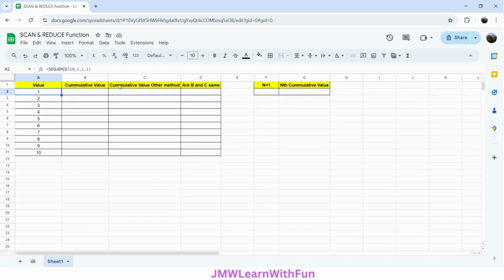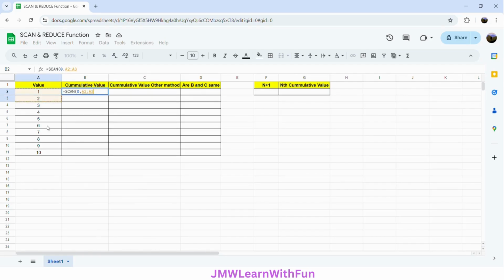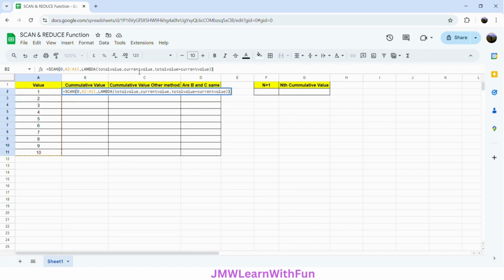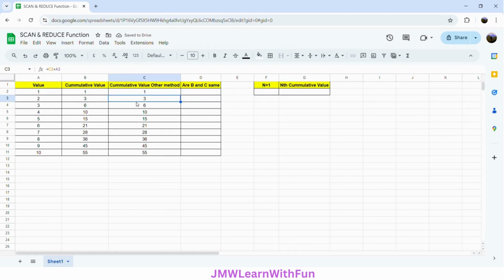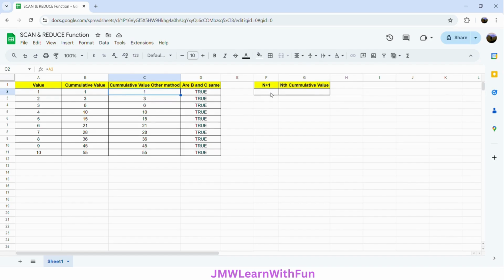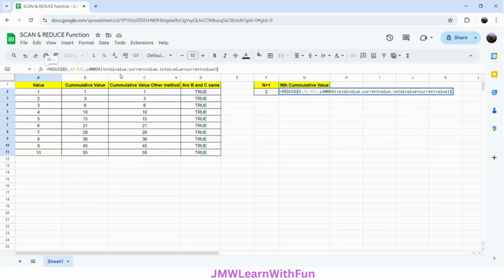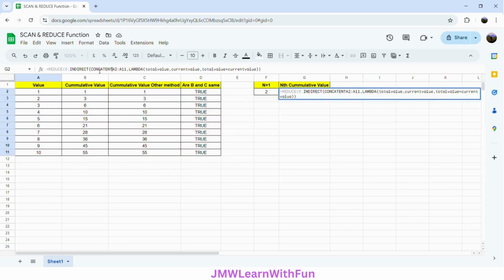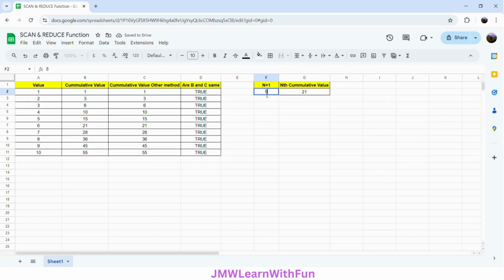"SCAN" & "REDUCE" Functions in Google Sheets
Want to understand how to use the "SCAN" & "REDUCE" functions in Google Sheets? Want to get the cumulative values in a range or array in Google Sheets? You have come to the right place, just watch this video and be productive :)
Added benefits of watching the video - know how to use
1. "SEQUENCE"
2. "LAMBDA",
3. "INDIRECT"
4. "CONCATENATE"
functions in Google Sheets.